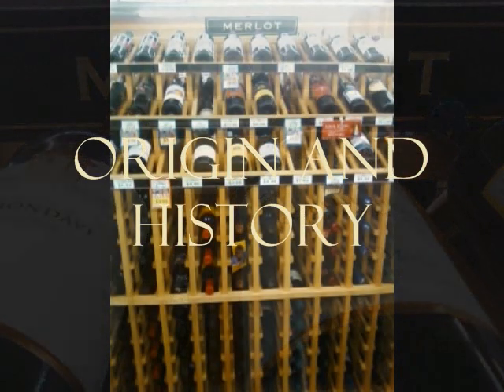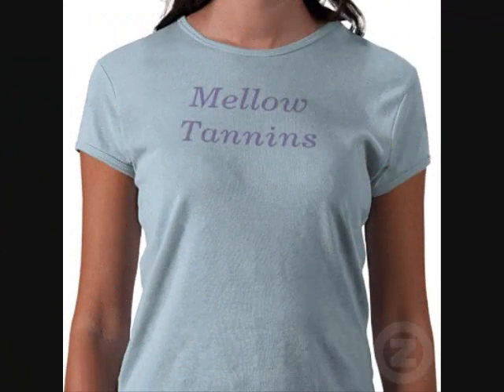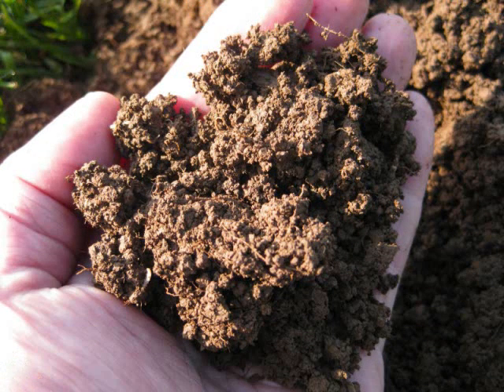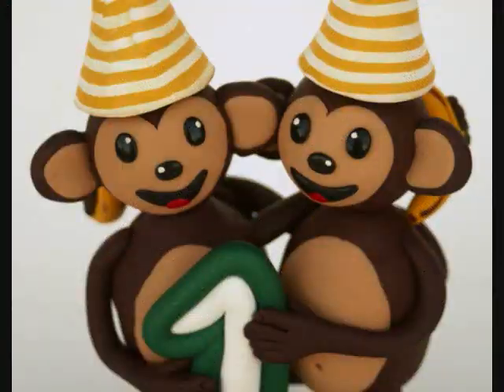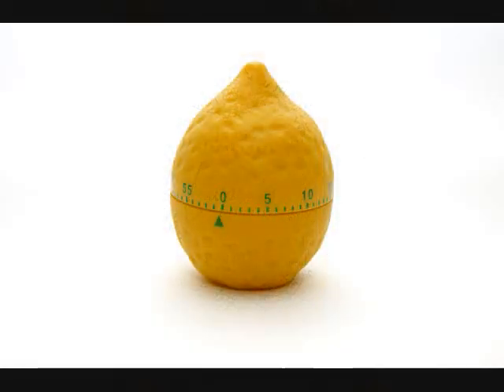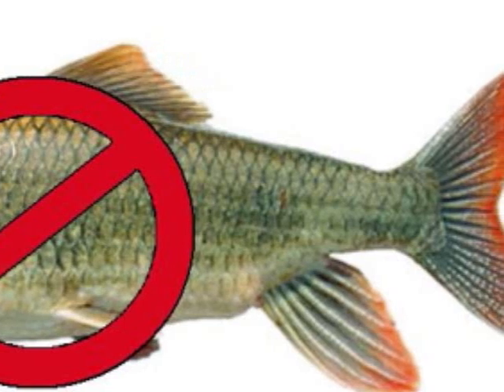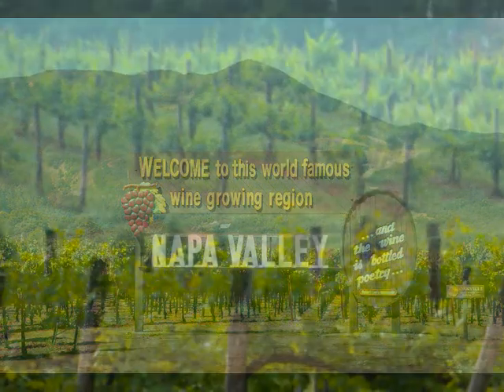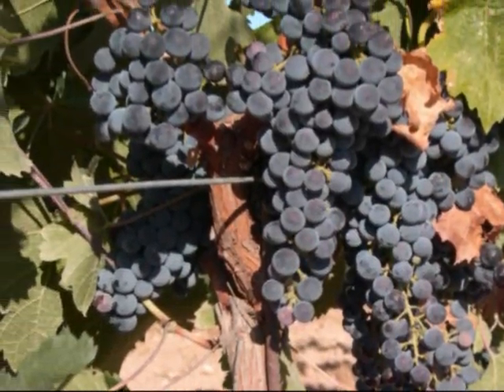Merlot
This epic film describes a day in the life of the Merlot varietal.